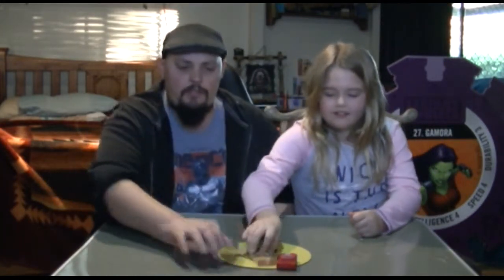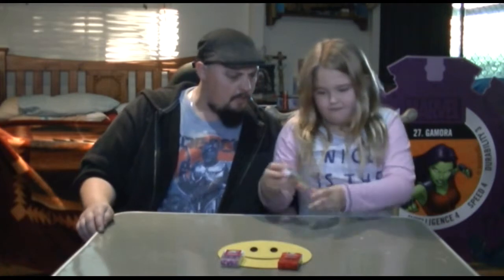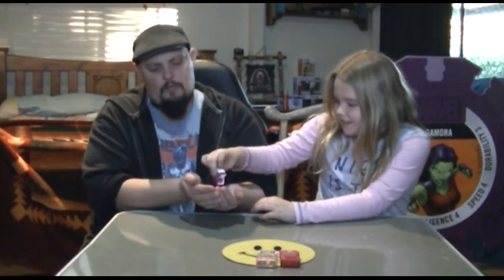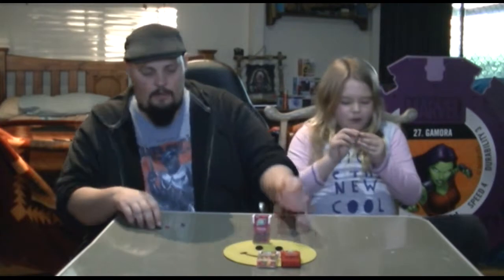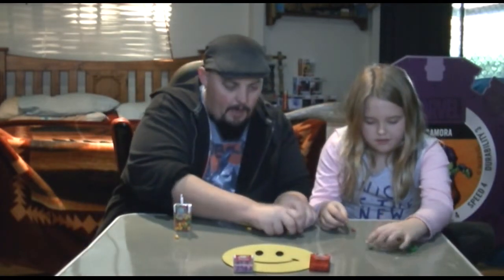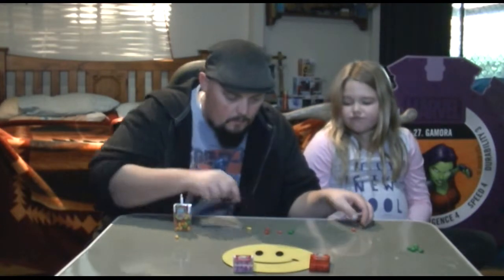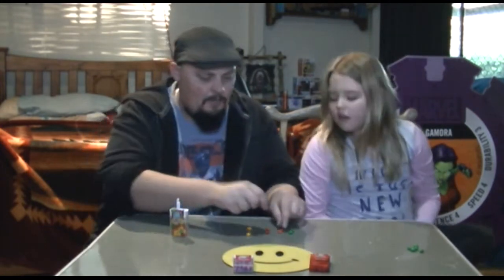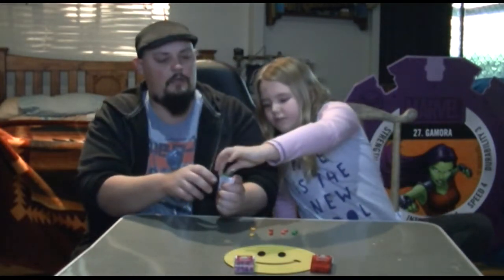Tic Tac Taste Challenge!!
Berry Vs Fruit Salad Vs Cherry Cola Tic Tacs. Which ones will win the Taste Challenge.